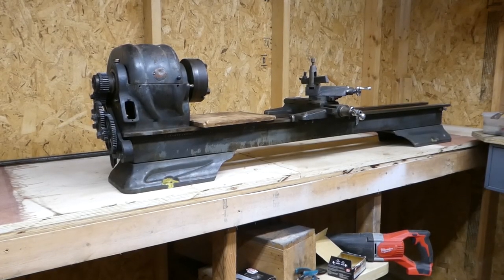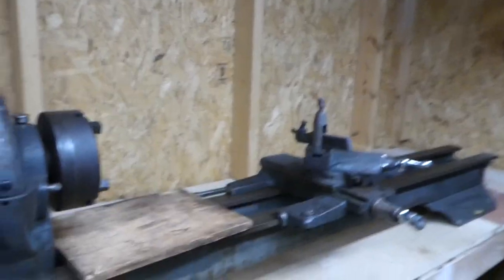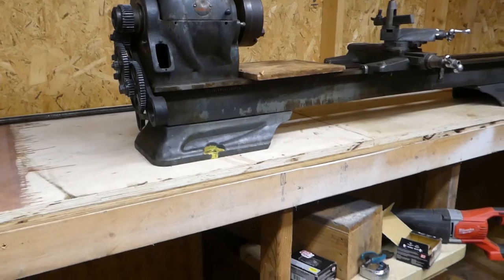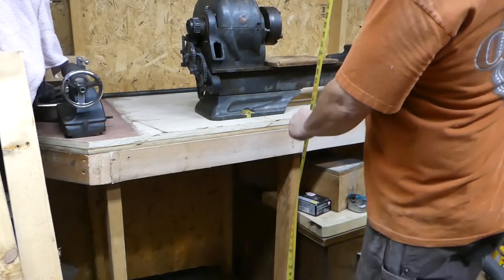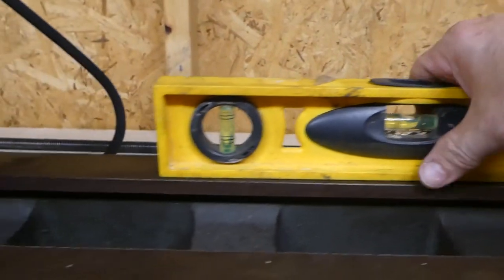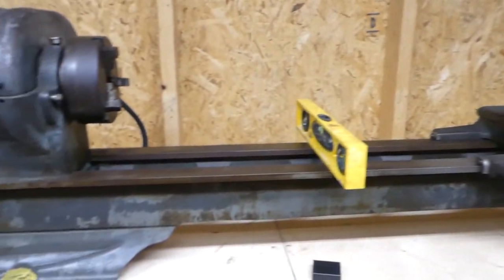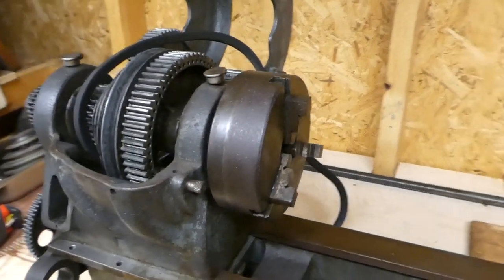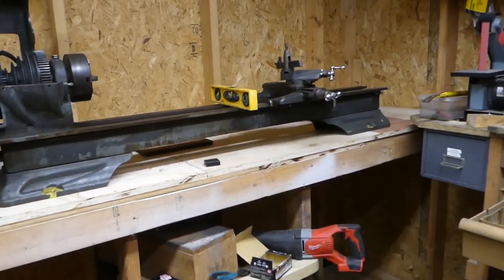If I had a hammer...Atlas lathe bench and shop reorganization update - Week 2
Making a lathe bench for the new Atlas 10F and a quick update on reorganizing the home machine shop. Thanks!